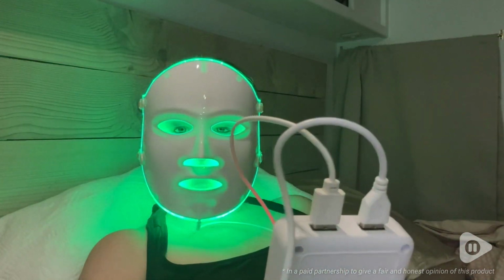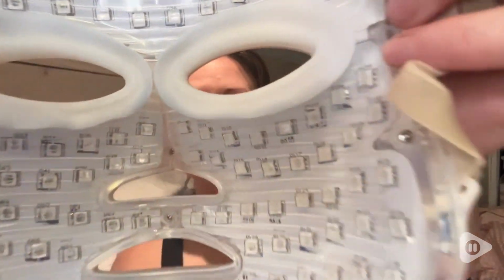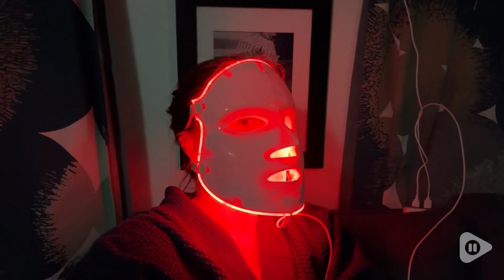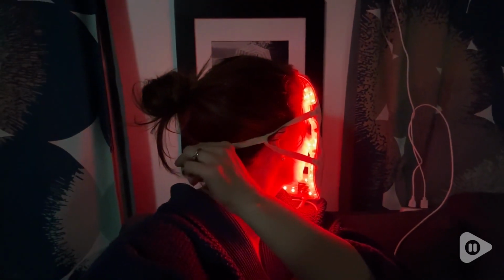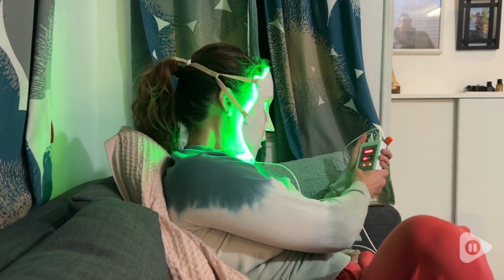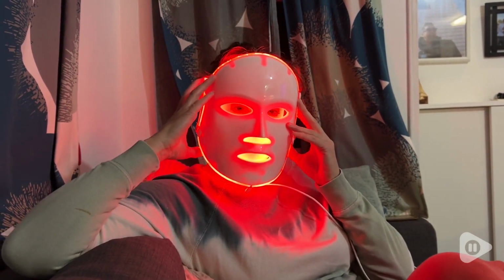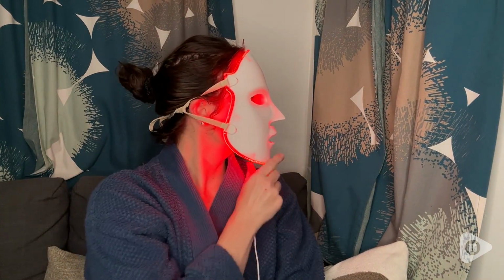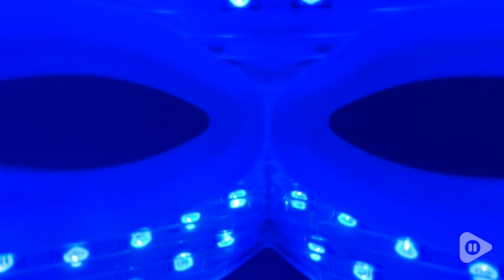Aphrona LED Facial Skin Care Mask | Our Point Of View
Aphrona LED Facial Skin Care Mask

(Commissionable Links)

ACHIEVE GLOWING SKIN free of blemishes and discoloration with light therapy from the Aphrona LED Mask. Penetrating deep to the cellular level to help minimize fine lines, support wrinkle reduction and acne reduction.
150 NARROW-SPECTRUM CHIPs disperse red, blue and green light across the entire face. The red light is intended for the treatment of periorbital wrinkles and the blue light is intended for the treatment of the mild to moderate inflammatory acne. Our 99% purity LED chips reduces light wastage and provides quick, concentrated results.
FDA-CLEARED and is the only Class II 510(k) approved LED face mask on Amazon (not only FDA registered, but FDA 510k approved) for acne treatment and other skin conditions, the Aphrona Light Therapy Mask is the ultimate device for photo facial skin care. It's effective on even the most sensitive skin.
PEARL POWDER COATED MASK The Aphrona LED Light Face Mask is scratch-resistant and wipes clean after each use with soft cloth. For optimal use, pair with your favorite lotions, moisturizers and face serums to accelerate the resolution of break-outs, wrinkles and age spots.
1 YEAR WARRANY Relax and revitalize your complexion in the comfort and privacy of your home. Simply apply the mask over your cleansed face and enjoy the amazing benefits of light therapy. An auto shut-off function lets you know when treatment is done. 60-days money back guarantee.